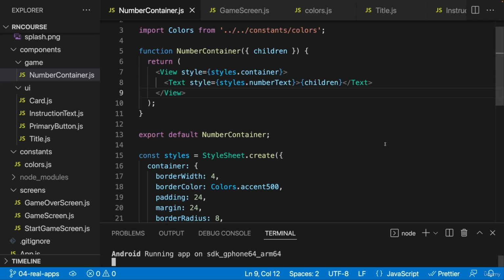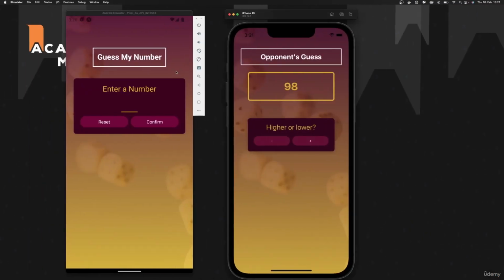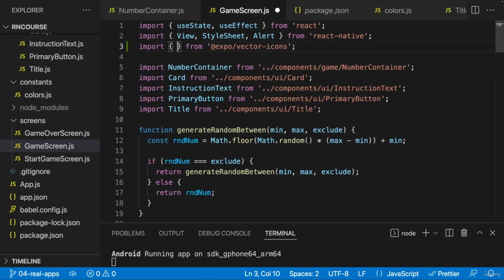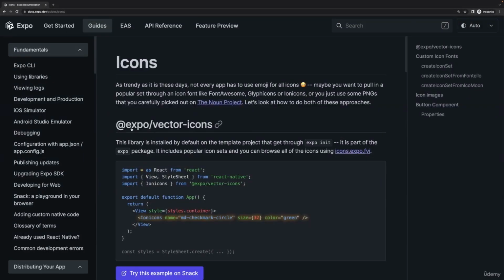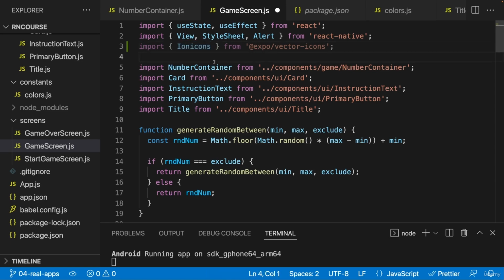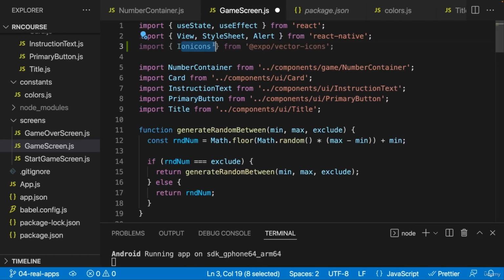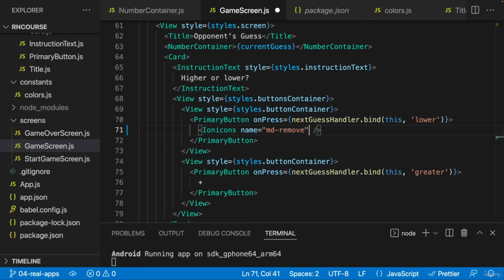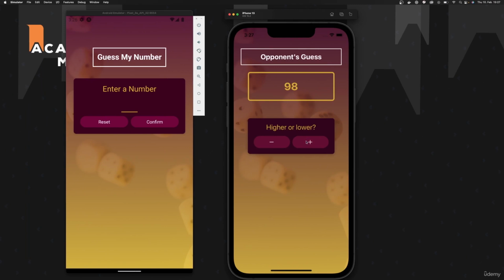69 Working with Icons Button Icons